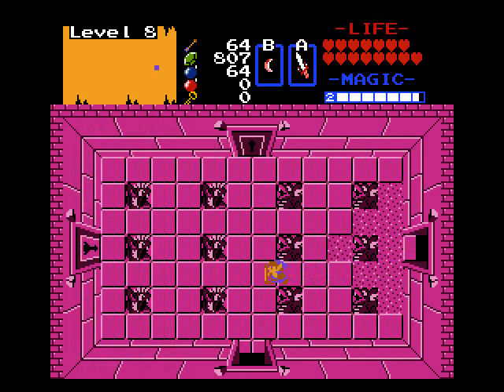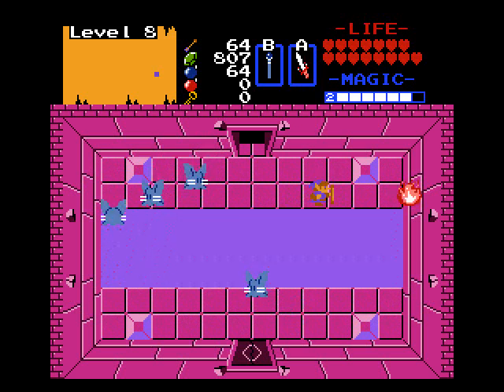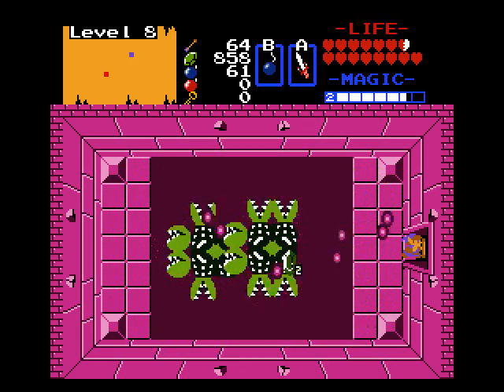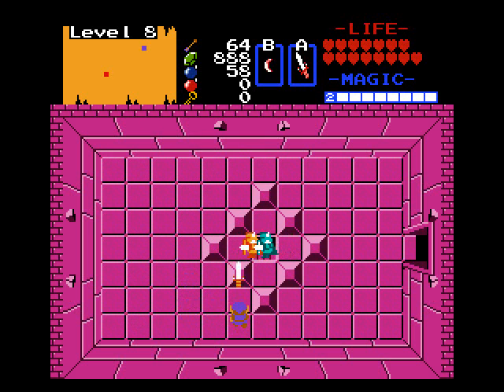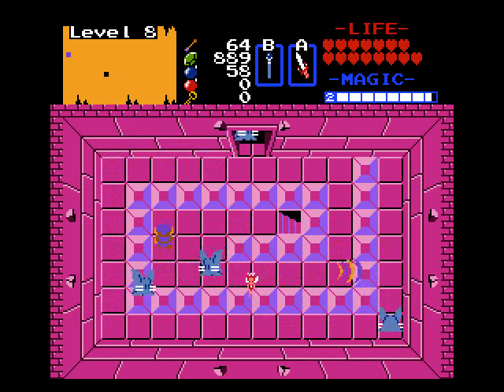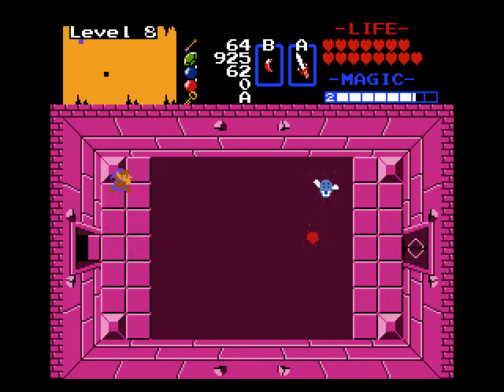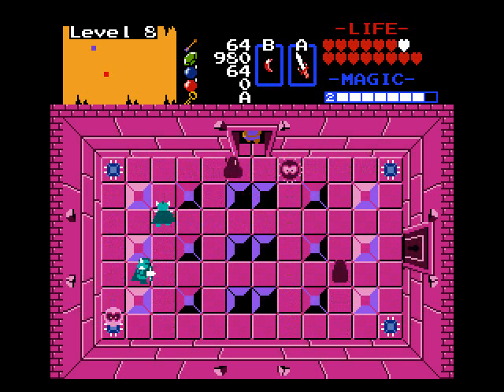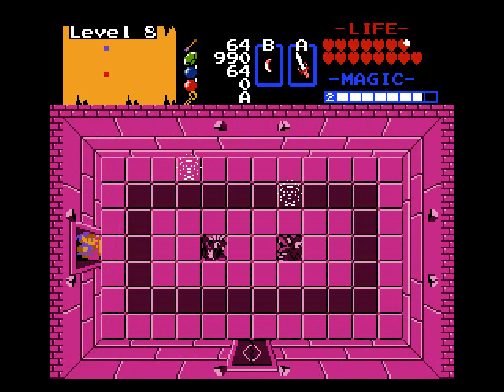Zelda Classic - 3rd Quest Deluxe - 16 - Linear Gauntlet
Level 8 is just one big enemy gauntlet.  Getting a few lucky clocks never hurts for the more dangerous rooms.